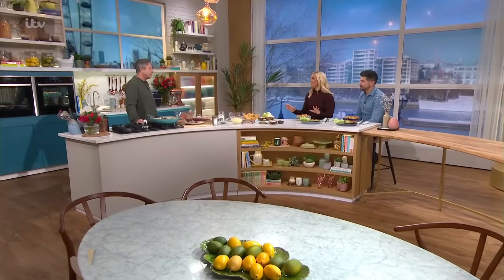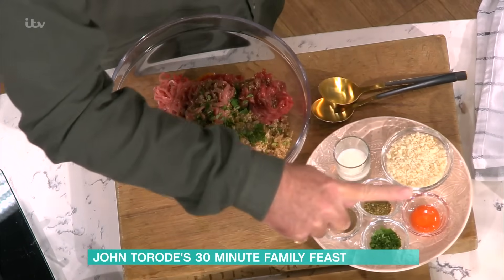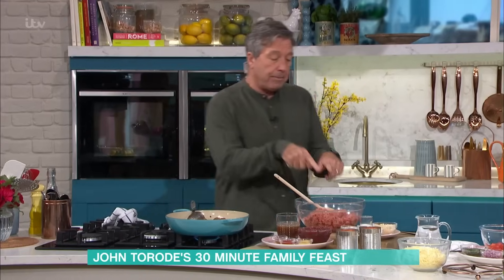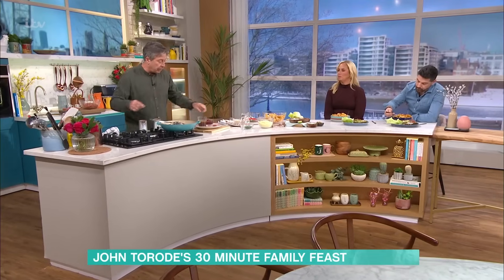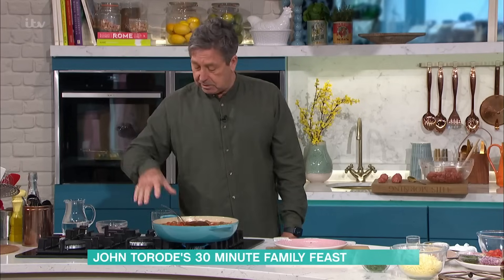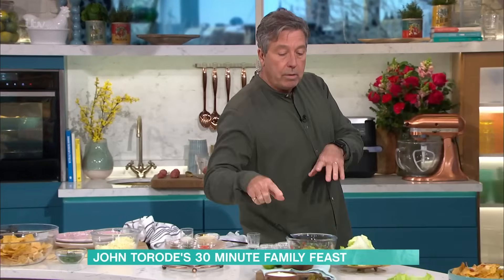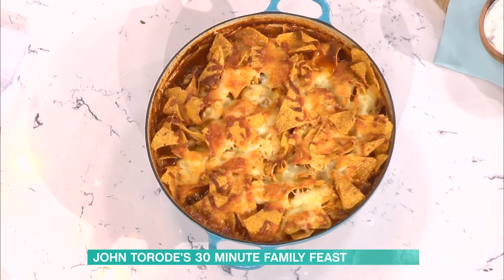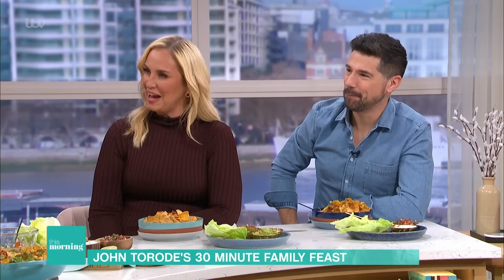John Torode's 30-Minute Meatball and Nacho Bake | This Morning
One for the whole family John's Meatball & Nacho Bake is set to be a winning dinner for the first day of term. Not only will it be on the table in 30 minutes, it’s guaranteed to be the tastiest start to the week!